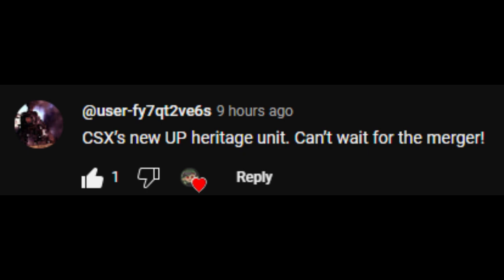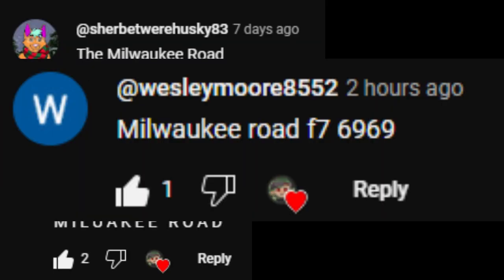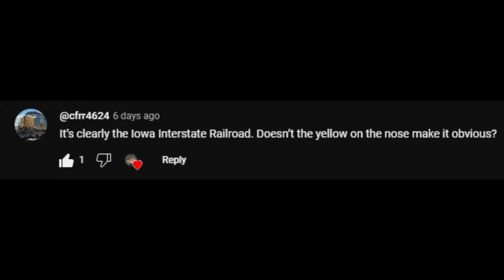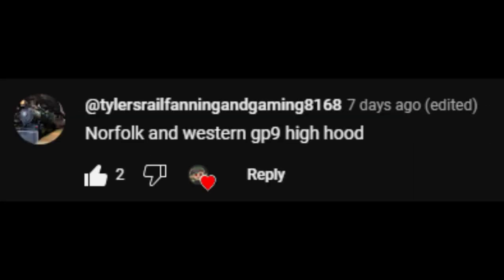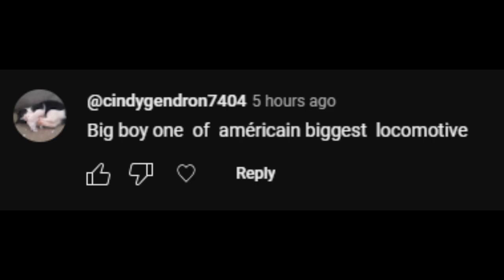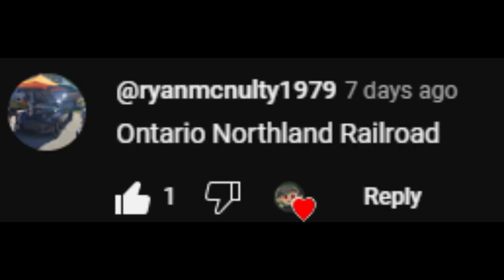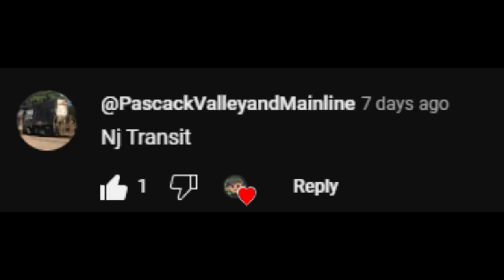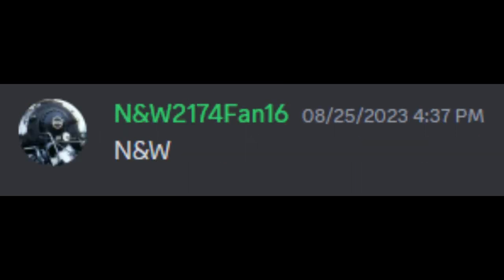Incorrect Rail Photo Answers 2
Here's a second installation to my Wrong Answers Only: Railroad Edition series, this time, I asked what the locomotive on the screen was, and boy, did I get a variety of answers!

Music Used and credit:
✘ Title: River Valley Breakdown